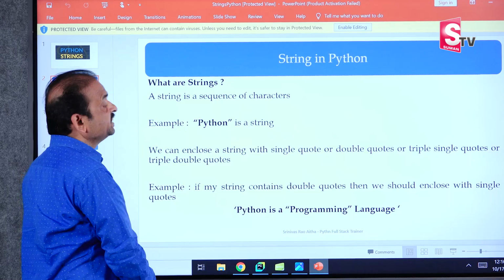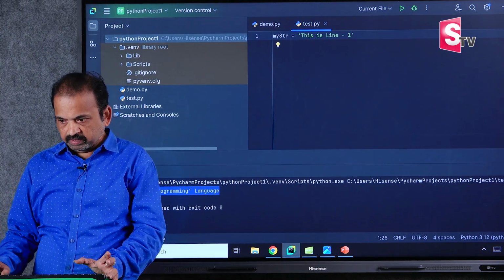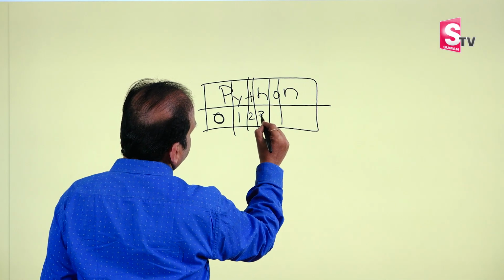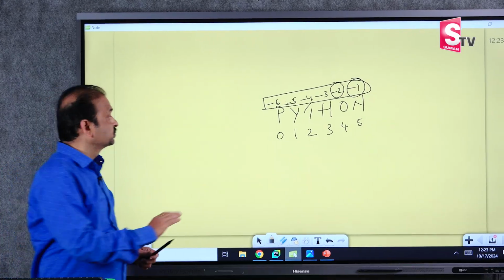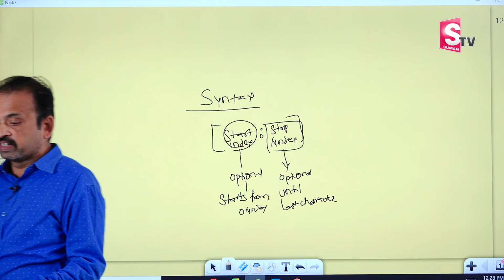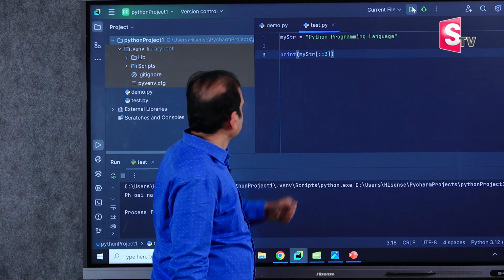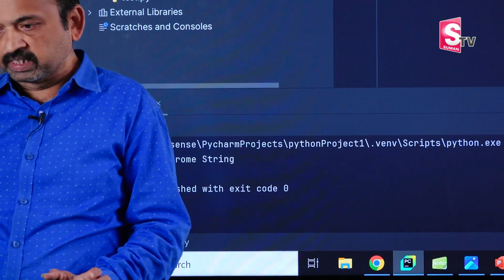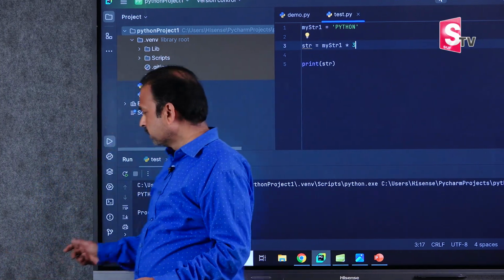Introduction to String in Python with Examples | Learn Complete Python Course Free|SumanTV Education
Details